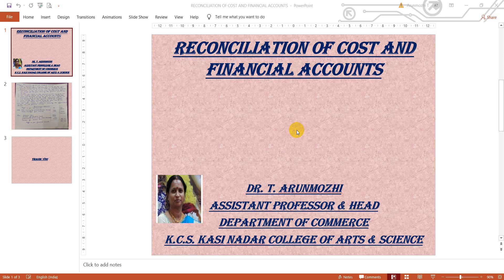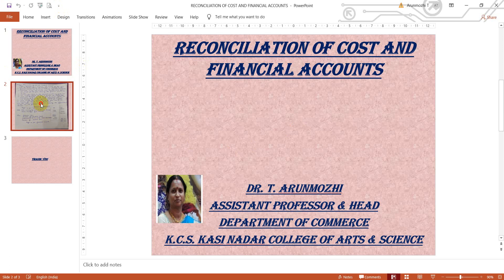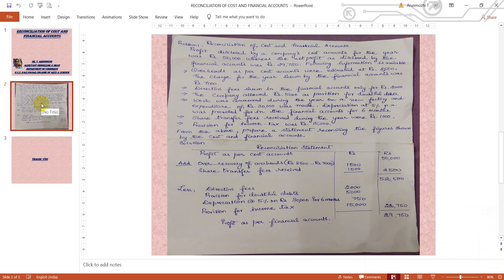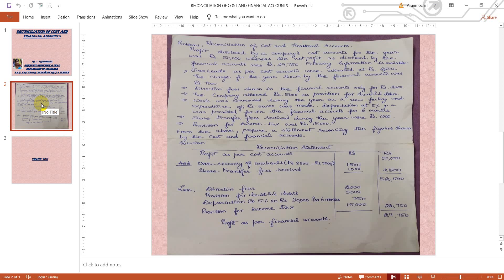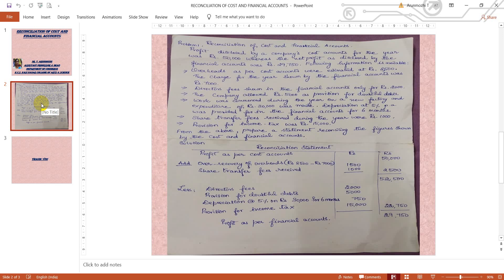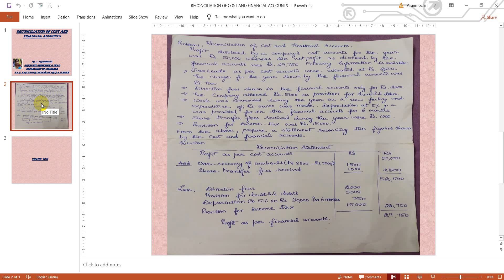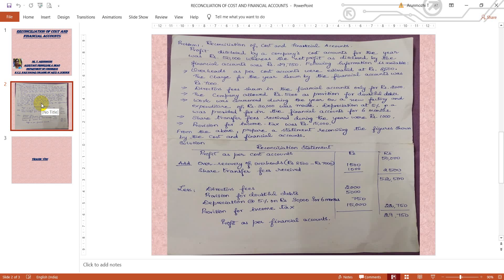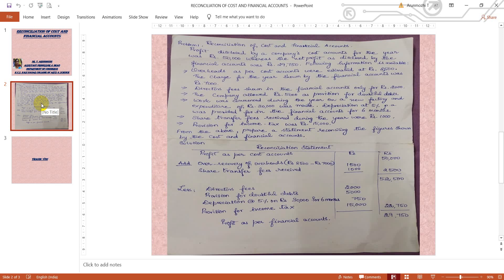Reconciliation of cost and financial accounts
BY DR.T.ARUNMOZHI